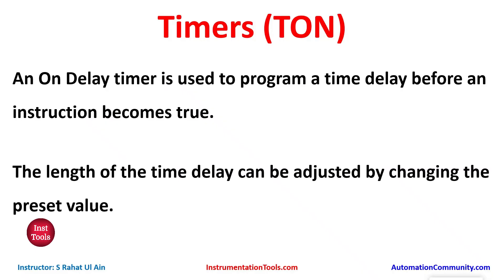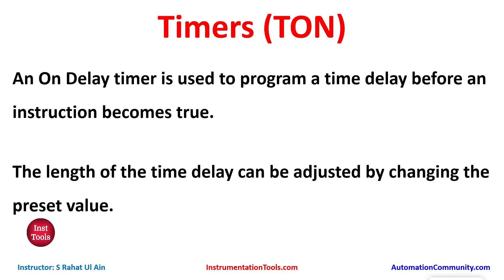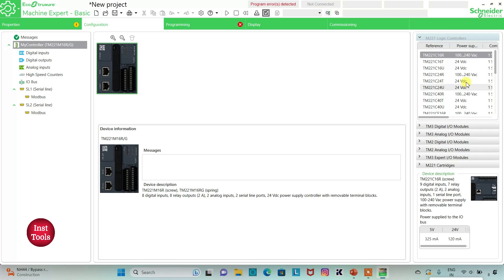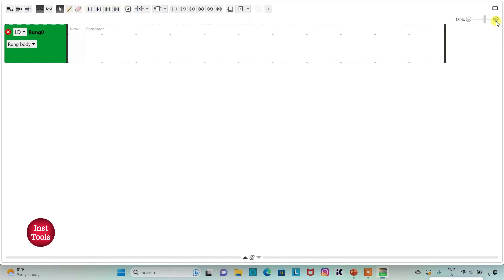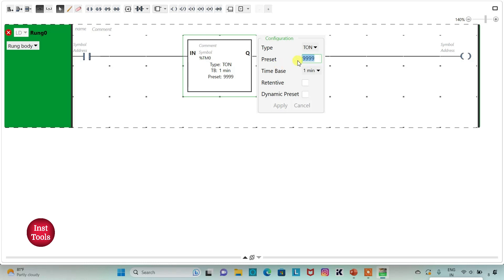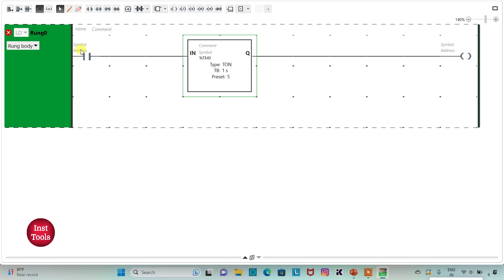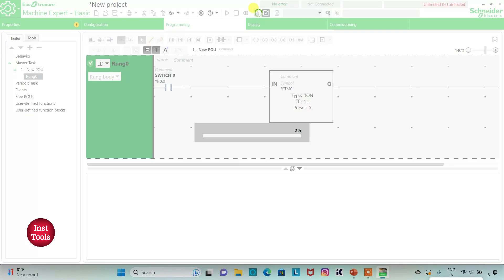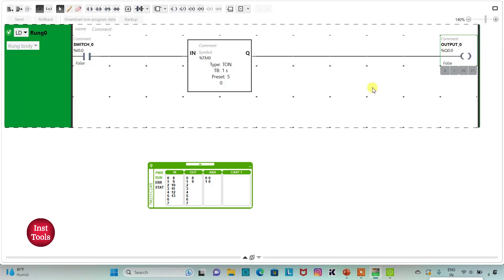Schneider PLC Timer Instructions - TON Timer Function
In this video, you will learn the Schneider PLC Timer Instructions. Here we explained the TON Timer function in PLC.